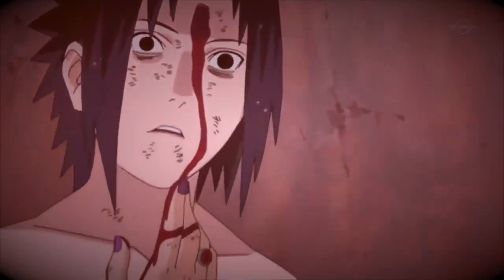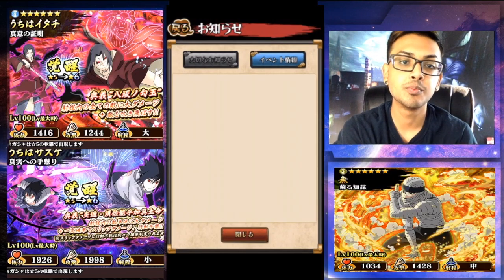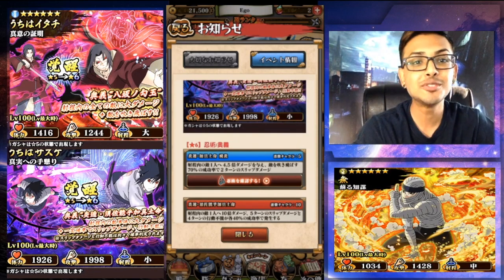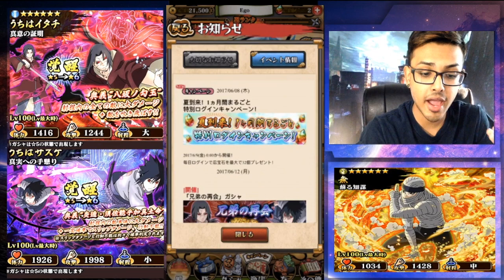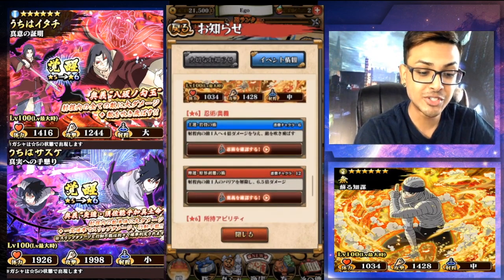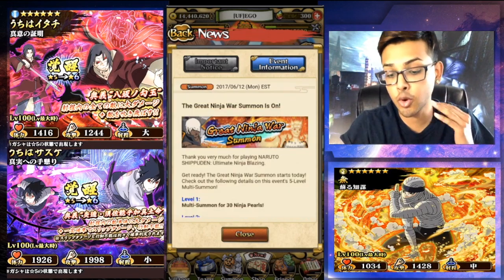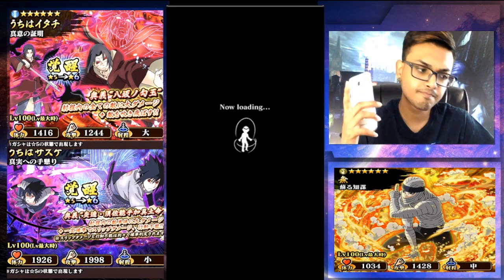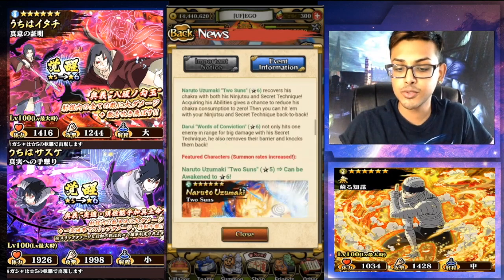HUGE UPDATE! UCHIHA BROTHERS ARE HERE! PC MUU TSUCHIKAGE! | Naruto Shippuden Ultimate Ninja Blazing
EVERYONE and their mother's were waiting for this banner to release and now it has come to JP. Also Muu the Last Tsuchikage has been released to be the new Phantom Castle Unit. What are your thoughts?